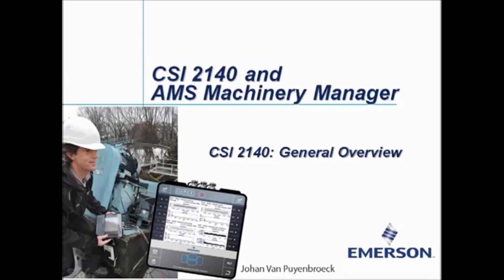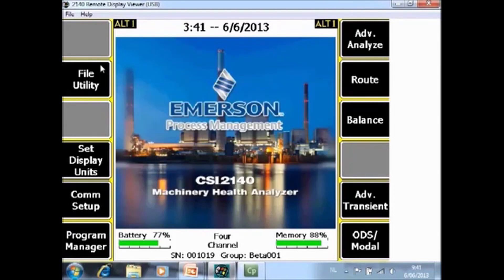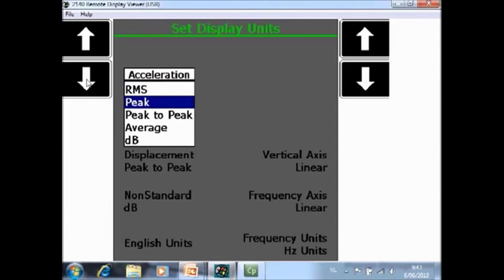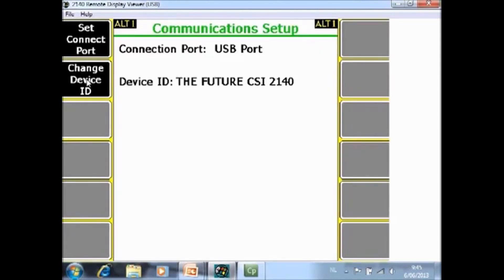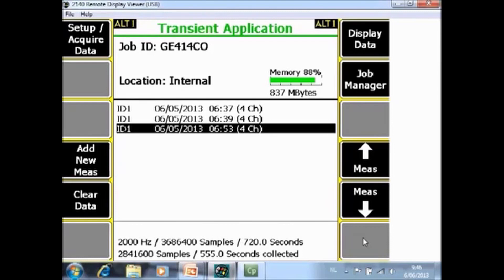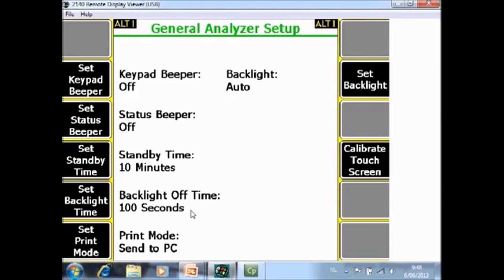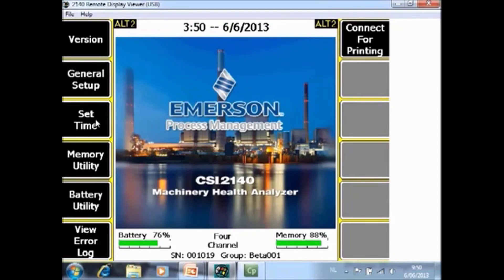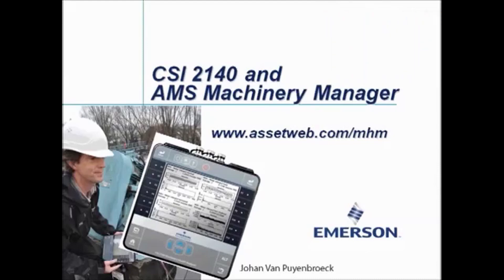AMS 2140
El analizador de la condición del equipo AMS 2140 lleva los datos de vibración y las mediciones de análisis al siguiente nivel. Cuenta con recolección simultánea de datos de cuatro canales y capacidades únicas de detección de picos para la indicación más temprana de la degradación de los rodamientos y la caja de engranajes. Además de ofrecer una recolección de datos más rápida por menos tiempo en el campo o más máquinas monitorizadas, el AMS 2140 está diseñado ergonómicamente para una operación cómoda con una sola mano durante todo el día.